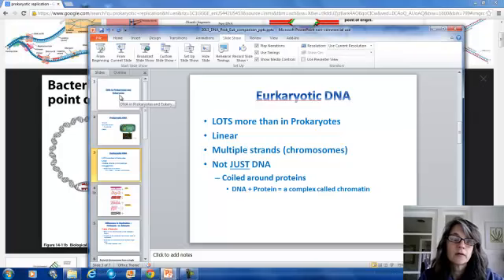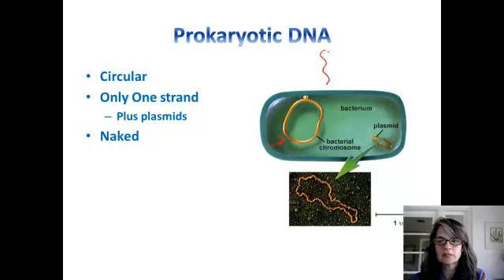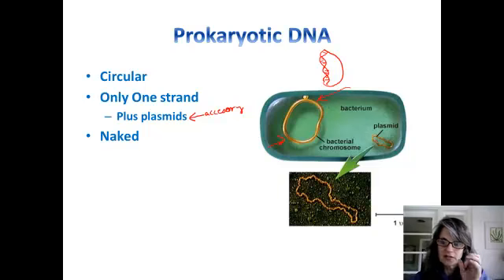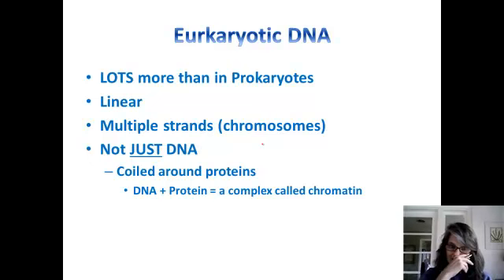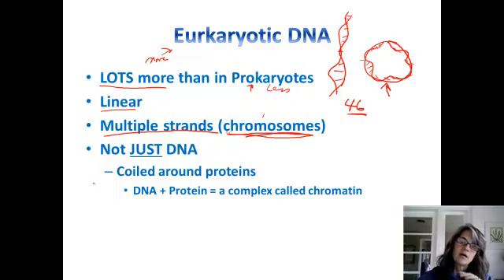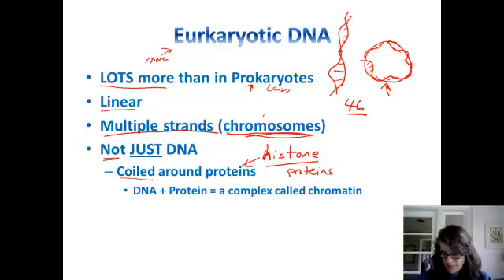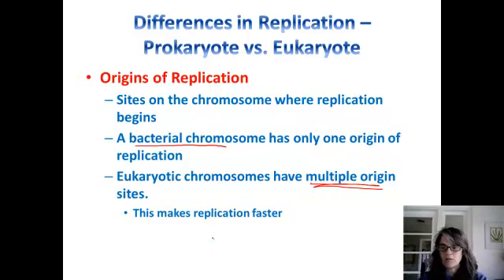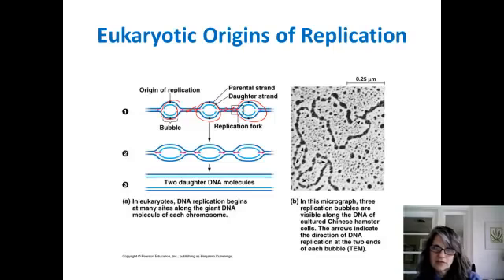podcast_5_prok_euk_DNA_comparison